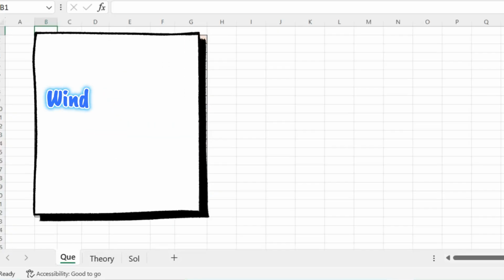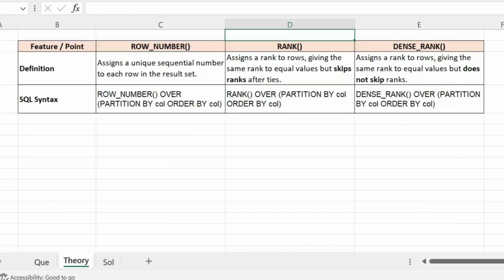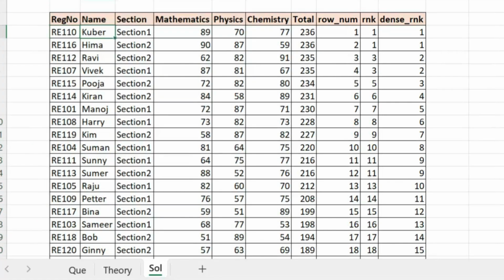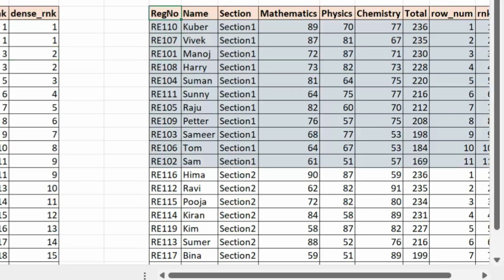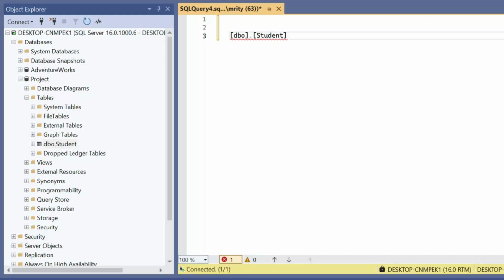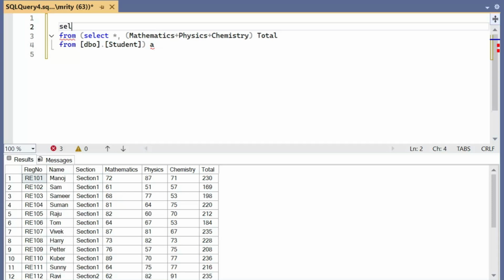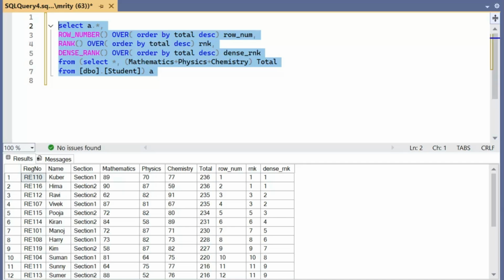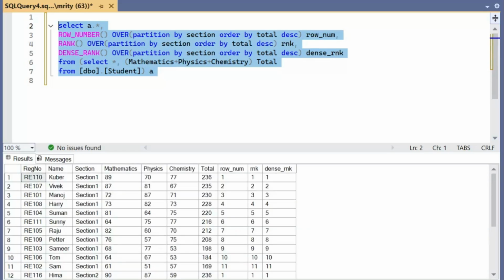Don’t Confuse These! ROW_NUMBER, RANK & DENSE_RANK in SQL (Ultimate Comparison)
🚀 Learn the Difference Between ROW_NUMBER, RANK, and DENSE_RANK in SQL — Explained Simply!

SQL Script to create dataset for practice:

CREATE TABLE [dbo].[Student](
 [RegNo] [nvarchar](255) NULL,
 [Name] [nvarchar](255) NULL,
 [Section] [nvarchar](255) NULL,
 [Mathematics] [float] NULL,
 [Physics] [float] NULL,
 [Chemistry] [float] NULL
) ON [PRIMARY]

INSERT INTO [dbo].[Student] ([RegNo], [Name], [Section], [Mathematics], [Physics], [Chemistry])
VALUES (N'RE101', N'Manoj', N'Section1', 72, 87, 71),
  (N'RE102', N'Sam', N'Section1', 61, 51, 57),
  (N'RE103', N'Sameer', N'Section1', 68, 77, 53),
  (N'RE104', N'Suman', N'Section1', 81, 64, 75),
  (N'RE105', N'Raju', N'Section1', 82, 60, 70),
  (N'RE106', N'Tom', N'Section1', 64, 67, 53),
  (N'RE107', N'Vivek', N'Section1', 87, 81, 67),
  (N'RE108', N'Harry', N'Section1', 73, 82, 73),
  (N'RE109', N'Petter', N'Section1', 76, 57, 75),
  (N'RE11

In this video, we break down one of the most confusing SQL concepts — the difference between ROW_NUMBER(), RANK(), and DENSE_RANK() — with clear examples.

You’ll learn:
✅ How each ranking function works
✅ When to use which function
✅ How duplicates and ties are handled
✅ Real-world examples and interview tips

Perfect for beginners, data analysts, and interview preparation!

📌 Topics Covered:

ROW_NUMBER explained

RANK explained

DENSE_RANK explained

Key differences

SQL interview question on ranking